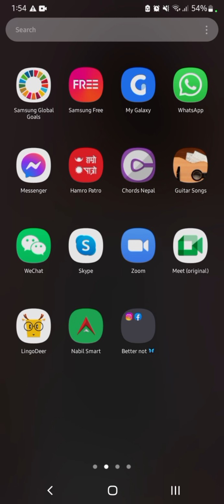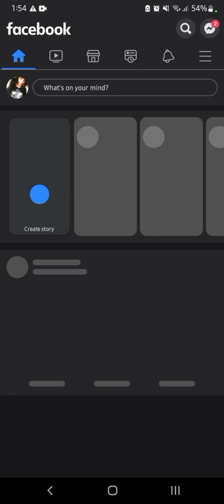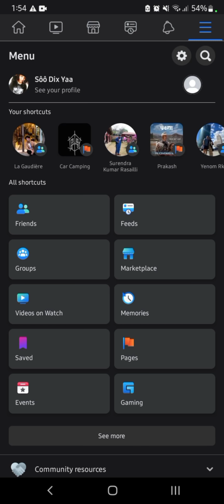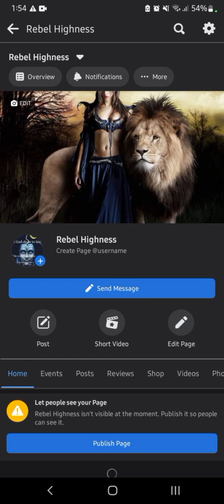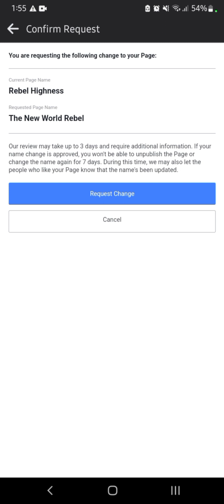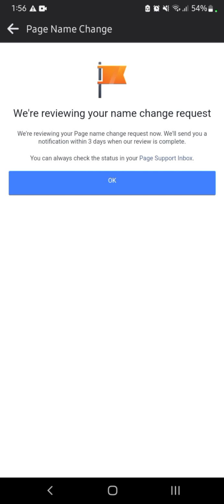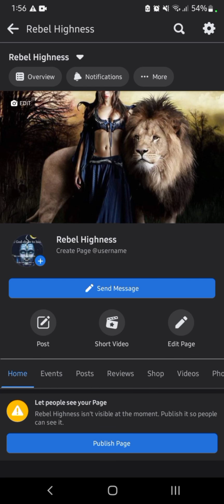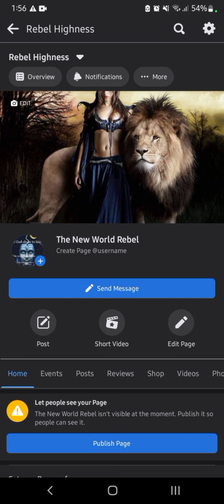How to Change Facebook Page Name 2022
In this video, we will show you how to change your Facebook page name.

This process is important if you are changing the name of your business or rebranding. Follow these simple steps and you will be able to change your Facebook page name in no time!

00:00 How to Change Facebook Page name
00:45 Facebook edit page options
01:00 Edit page name on Facebook